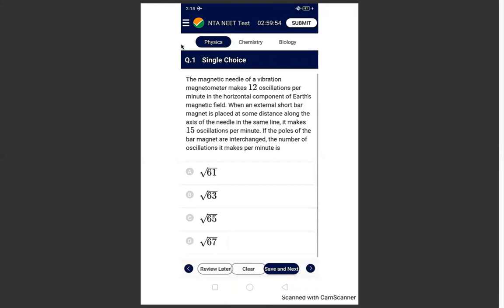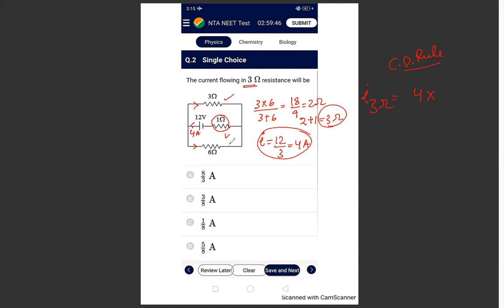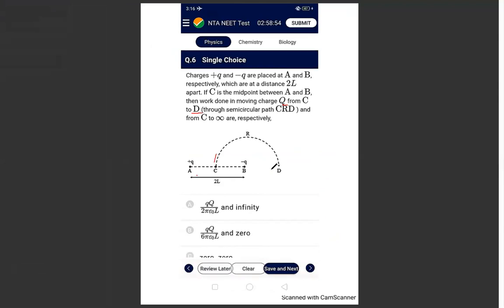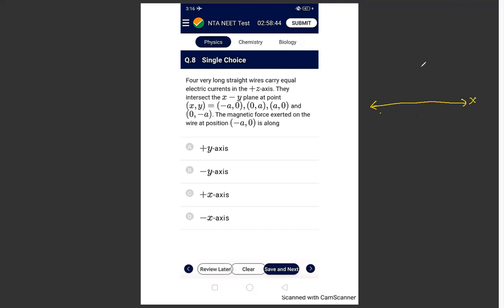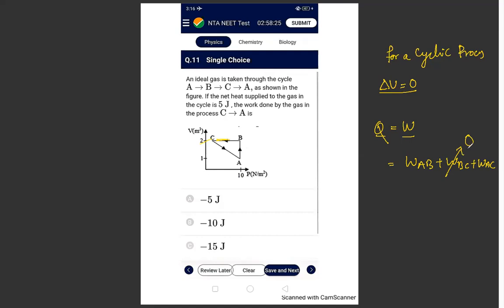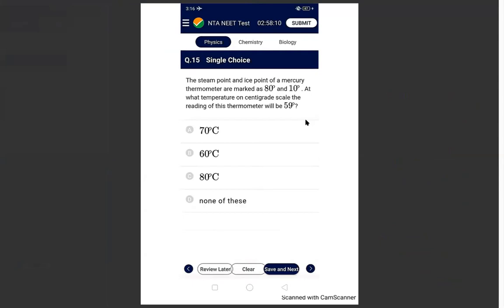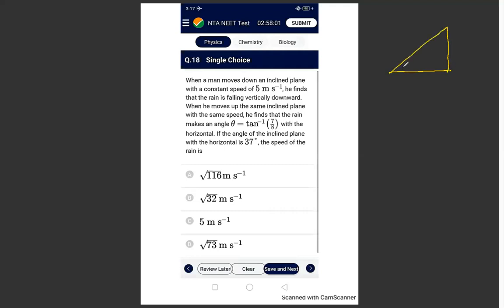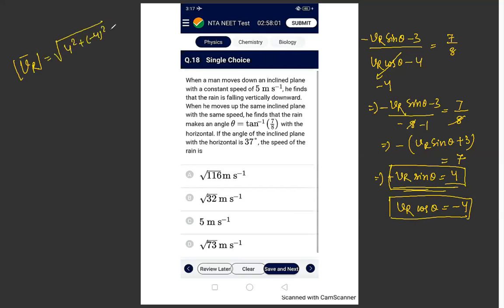ABHYASH 44 NEET PART 1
This Video is the Solution of Question No 1-18 NTA NEET 44 Abhyash Practice Paper.